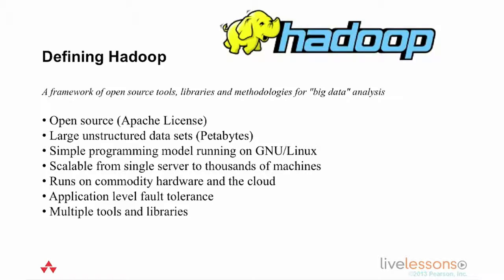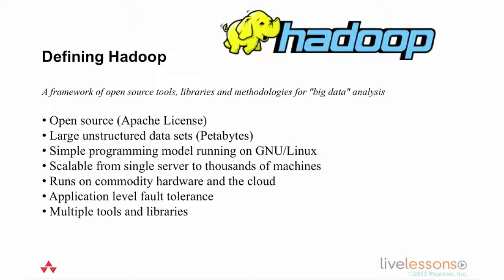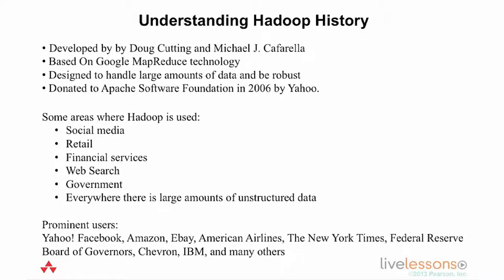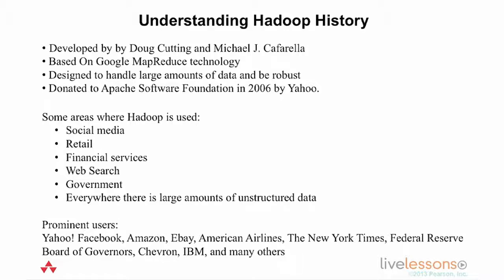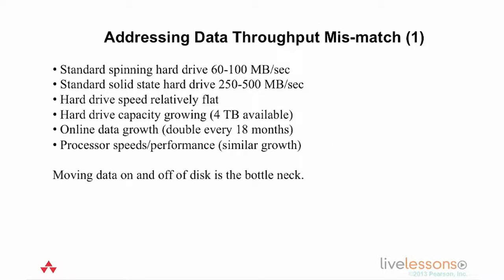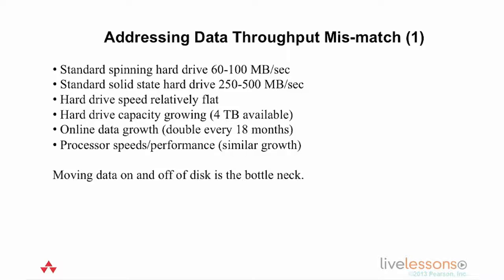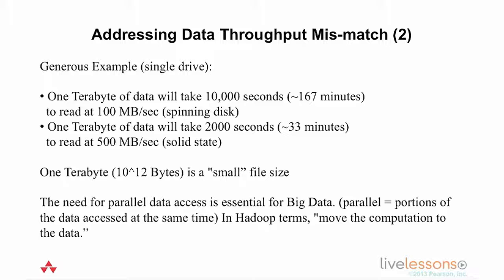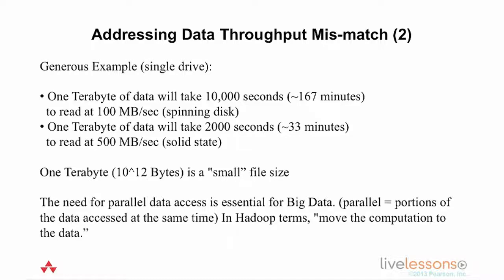01 01 HadoopProblem 1 1 Understand the problem Hadoop solves